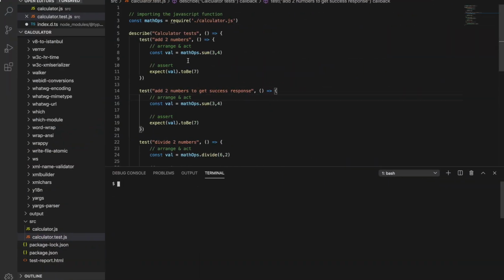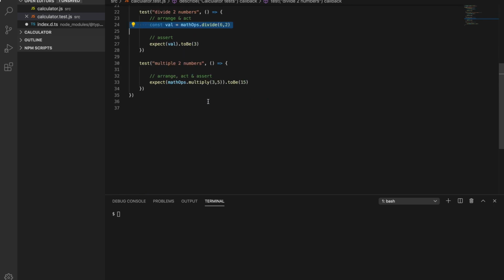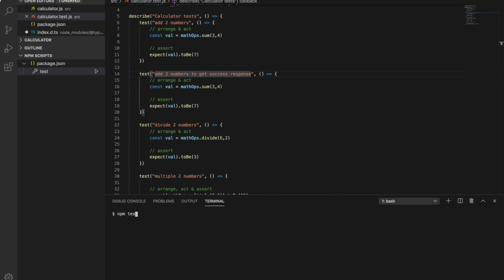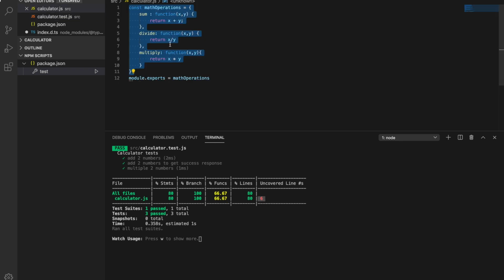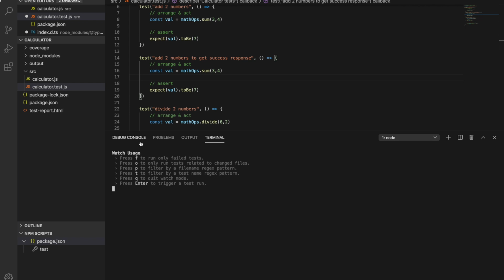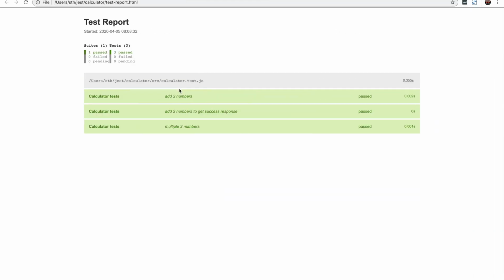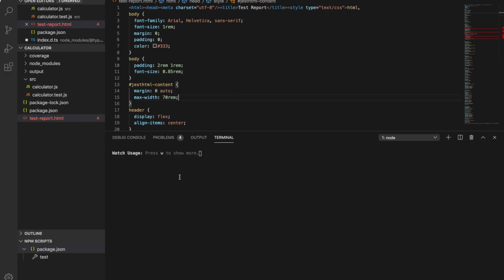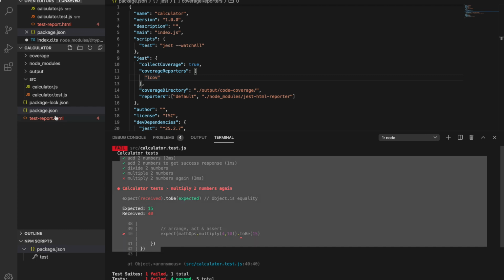Jest Code-Coverage & Html Report Generation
All That You Need To Know About Jest Code-Coverage & Html Report Generation

Code coverage is one of the most important metrics from a unit testing point of view. It essentially measures what percentage of statements/branches are covered for the application under test.

Jest provides out of the box support for code coverage. This video tutorial will explain all about Jest Code-Coverage & Html Report Generation in detail.